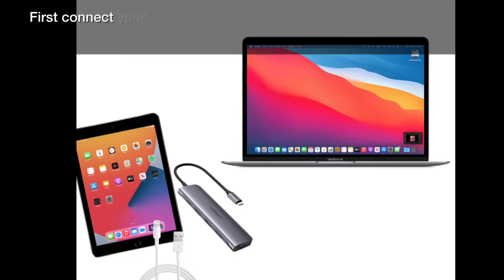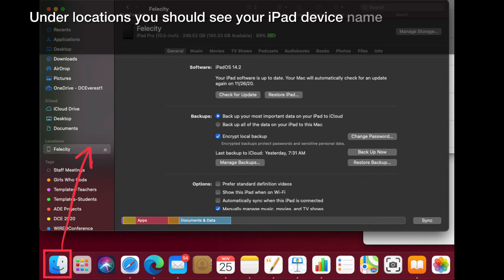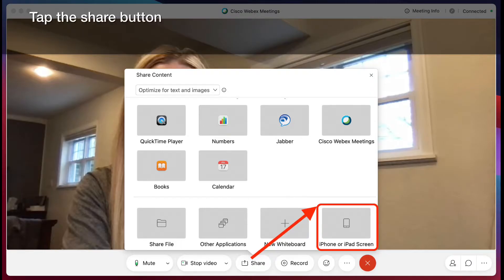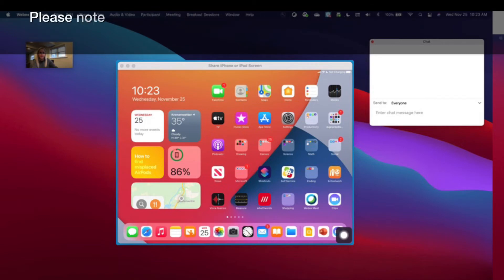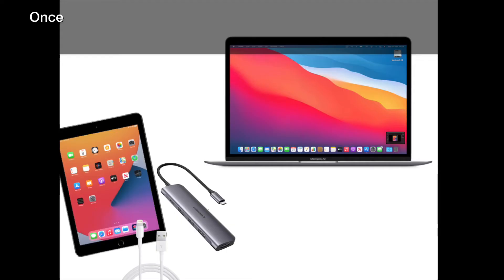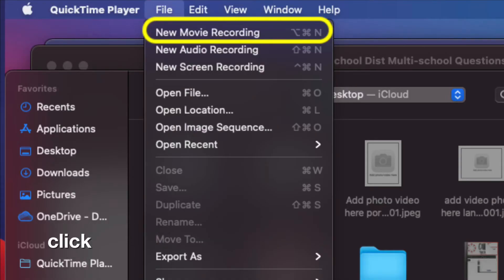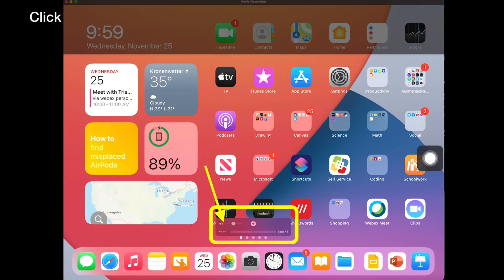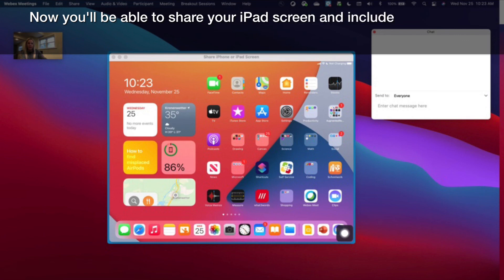Share Your iPad Screen in WebEx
There are two ways to share your iPad screen in Webex. The first method won't allow any sound from the iPad to be shared. The second method will allow sound.